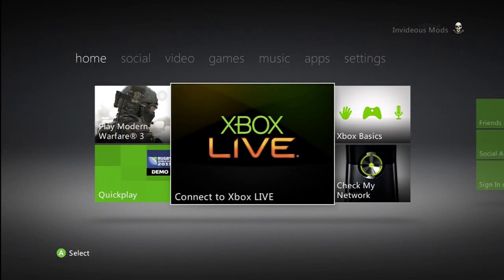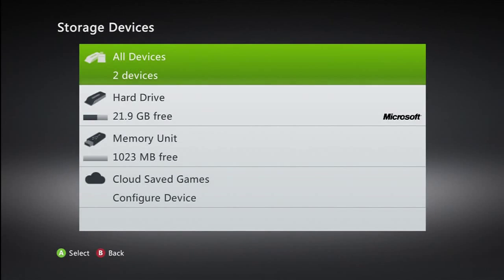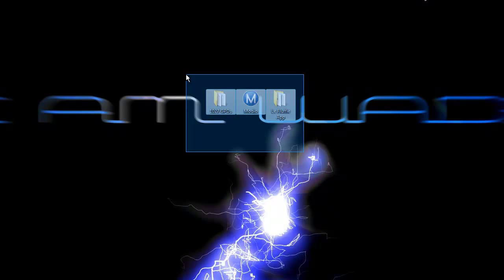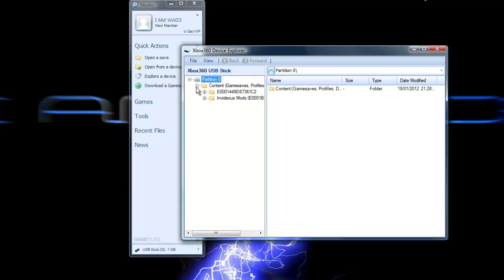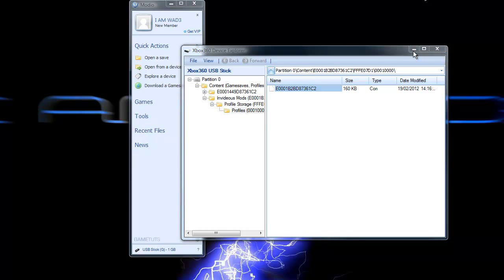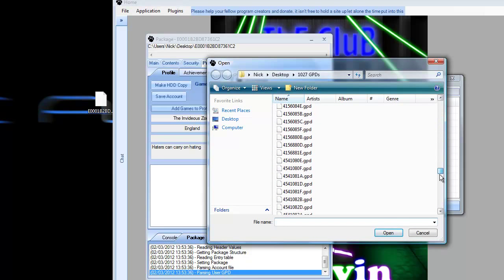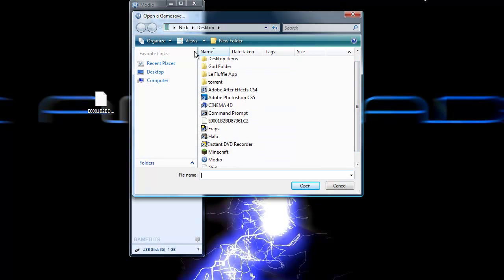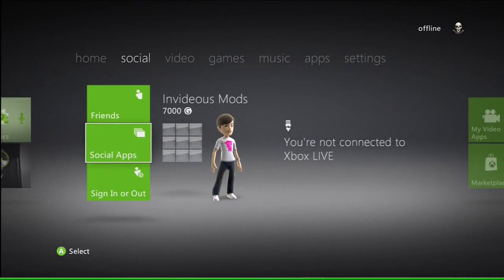Modding Tutorial - How to Mod Your Gamerscore and Add Games to Your Profile | WAD3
This is a simple modding tutorial on how to mod your gamerscore and/or add games to your profile. This video goes quite in depth into this mod, and is very detailed, so hopefully you will have no problems completing it.

We hope you enjoyed the video, and we hope it helped.

Remember to be careful when completing this mod, I did outline some very big things NOT to do in the video, to help minimize the chance of you being banned.

And remember, if you are banned we are in no way responsible. We have clearly outlined the risks that may be involved when completing this mod, and are in NO way responsible if your account does receive a ban. Do this mod at YOUR OWN risk.